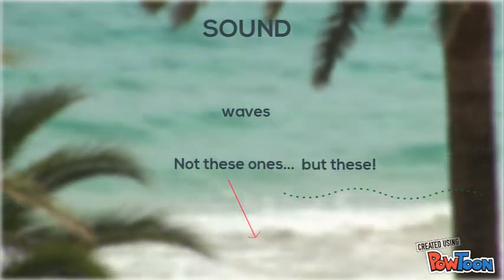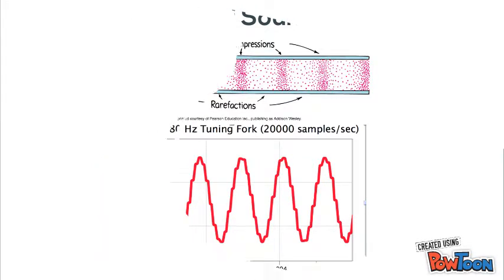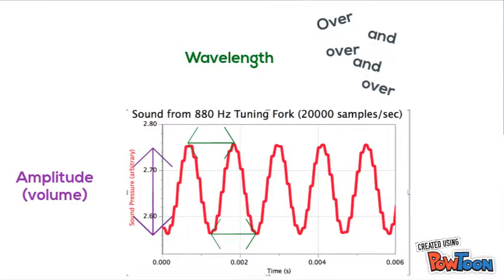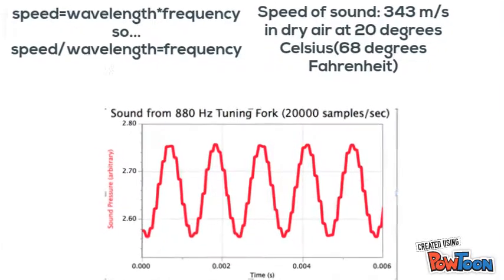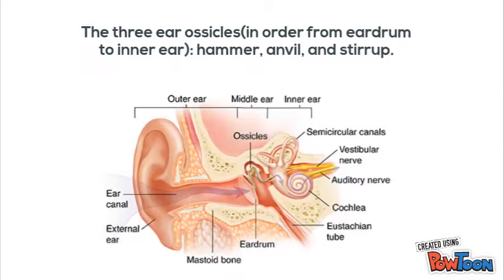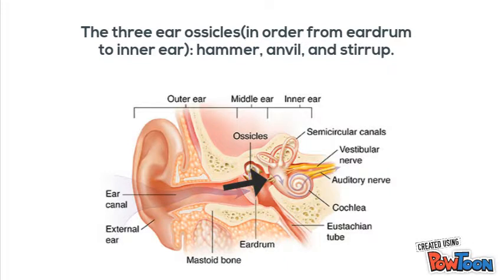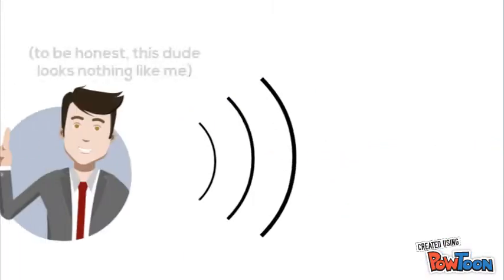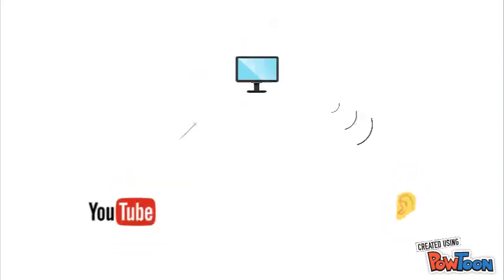Sound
My third video: sound! Watch as I speak through my new mic and explain how sound works.-- Created using PowToon -- Free sign up -- Create animated videos and animated presentations for free.  PowToon is a free tool that allows you to develop cool animated clips and animated presentations for your website, office meeting, sales pitch, nonprofit fundraiser, product launch, video resume, or anything else you could use an animated explainer video. PowToon's animation templates help you create animated presentations and animated explainer videos from scratch.  Anyone can produce awesome animations quickly with PowToon, without the cost or hassle other professional animation services require.